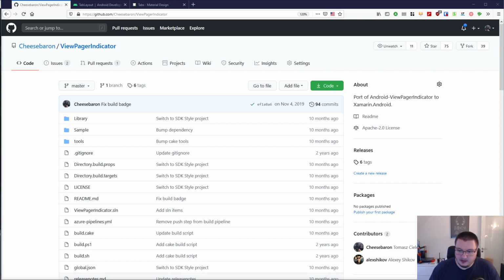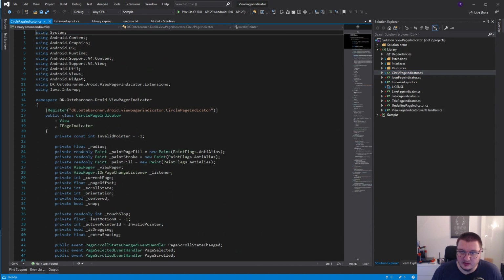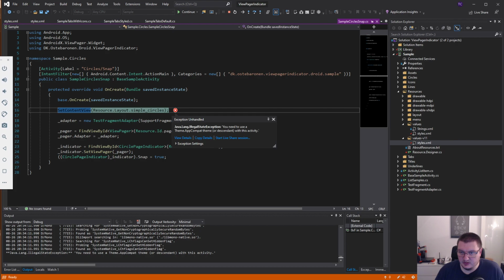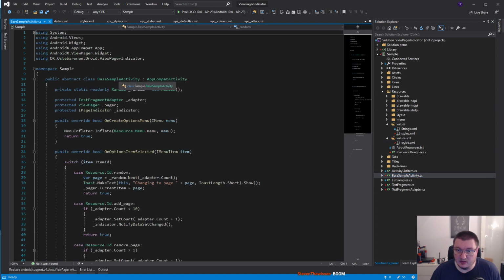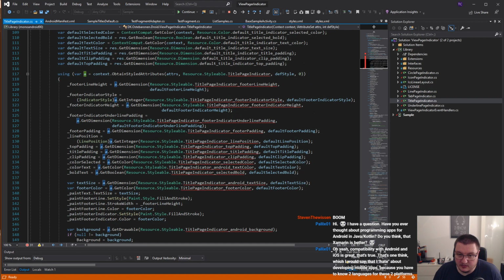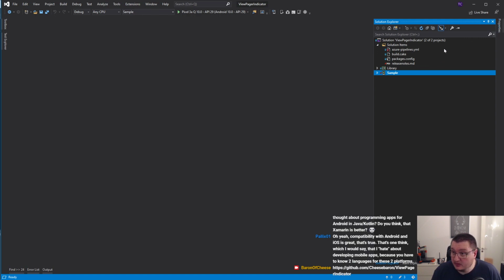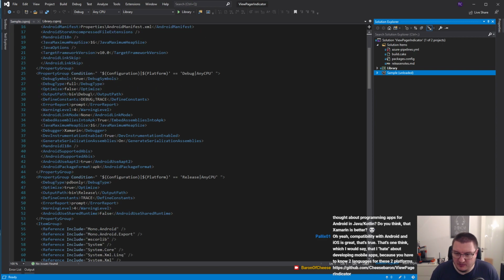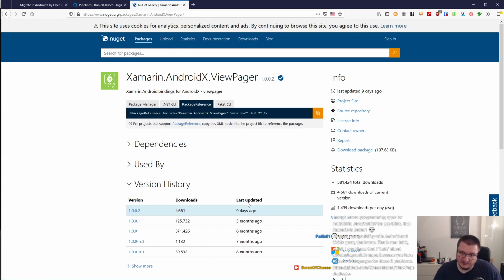ViewPagerIndicator migration to AndroidX